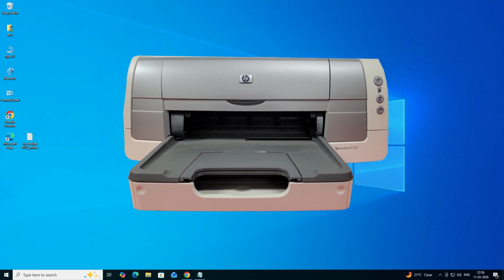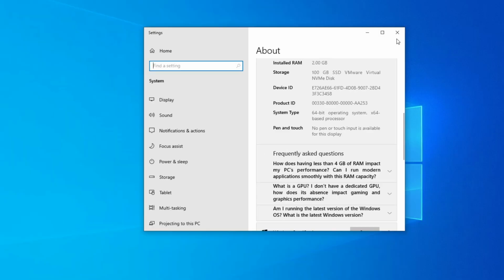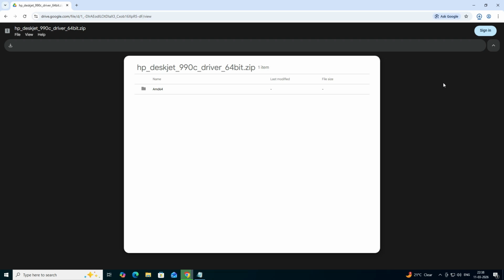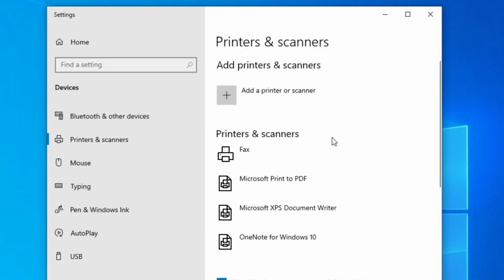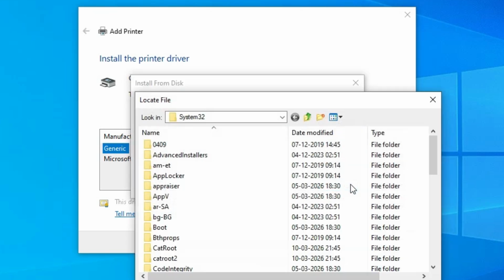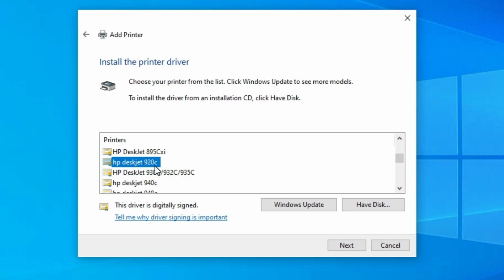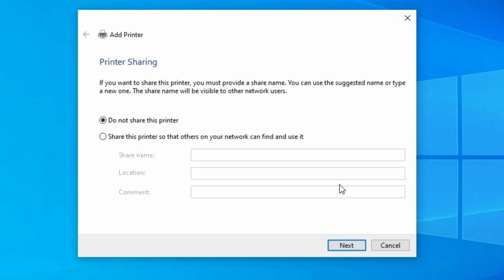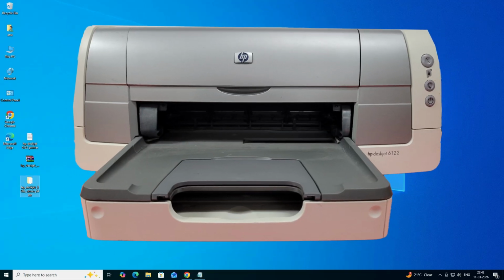How to Download & Install HP DeskJet 6122 Printer Driver on Windows 10 PC or Laptop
Are you looking for a simple and easy way to download and install the HP DeskJet 6122 printer driver on your Windows 10 PC or laptop? You have come to the right place! In this complete tutorial video, we show you exactly how to download the correct driver and install it manually on any Windows 10 computer. No technical knowledge required — just follow along step by step and your HP DeskJet 6122 printer will be working perfectly in just a few minutes!

The HP DeskJet 6122 is a reliable inkjet printer. Since it is an older model, finding the correct Windows 10 driver can be difficult. In this guide we use the HP DeskJet 920C driver which is fully compatible with the HP DeskJet 6122 as both printers share the same motherboard and properties.

Both Google Drive and Mega links are safe and free. Download the correct version based on your Windows 10 system type — 32-bit or 64-bit.

🕒 VIDEO TIMESTAMPS:

0:00 — Introduction
0:20 — Check Windows 10 32-bit or 64-bit
0:49 — Download HP DeskJet 6122 Printer Driver
1:49 — Extracting the HP DeskJet 6122 Printer Driver Files
2:13 — Install HP DeskJet 6122 Printer Driver in Windows 10
5:03 — Check HP DeskJet 6122 Printer is Properly Installed
5:27 — Conclusion

📋 STEP BY STEP PROCESS:

Right-click on "This PC," click Properties, scroll down and find System Type. If it shows 64-bit, download the 64-bit driver. If 32-bit, download the 32-bit driver.

Step 2 — Download the HP DeskJet 6122 Driver
Go to the YouTube description of this video and click on either the Google Drive link or the Mega link based on your system type — 64-bit or 32-bit. Click Download and wait for the file to download completely on your PC or laptop.

Step 3 — Extract the Downloaded Driver Files
Once the download is complete, find the downloaded ZIP file and drag it to your Desktop. Right-click on the file and select "Extract Files," then click OK. Wait for extraction to complete. A new folder will appear on your Desktop containing the driver file needed for installation.

Step 4 — Install the HP DeskJet 6122 Driver Manually
Go to Start, type "Printers and Scanners" and open it. Click "Add a Printer or Scanner." When your printer is not found automatically, click "The printer that I want isn't listed." Select "Add a local printer or network printer with manual settings" and click Next. Select any available USB port such as USB001, USB002, USB003, or USB004. Click Next and then click "Have Disk." Click Browse, go to Desktop, open the extracted folder, select the single INF driver file inside, click Open and then OK. From the printer list, scroll down and find "HP DeskJet 920C" — this driver is fully compatible with the HP DeskJet 6122 as both share the same motherboard and properties. Select "HP DeskJet 920C" and click Next. Give your printer any name you prefer such as HP DeskJet 6122 and click Next to begin installation. Wait 1 to 2 minutes for installation to complete.

Step 5 — Finish and Verify
Select "Do Not Share This Printer" if network sharing is not needed, then click Next. Print a test page if desired or click Finish. Go to Start, type "Printers and Scanners" and look for your HP DeskJet 6122 in the list. If you see it, your printer is successfully installed and working 100% on Windows 10!

💡 TIPS:

— Use the download links provided in this video description — they are safe and free.
— Select the correct bit version matching your Windows 10 system type.
— The HP DeskJet 920C driver works perfectly for HP DeskJet 6122.
— If USB001 unavailable, try USB002, USB003, or USB004.
— Restart your PC after installation for best results.